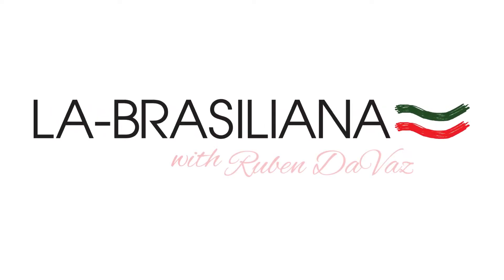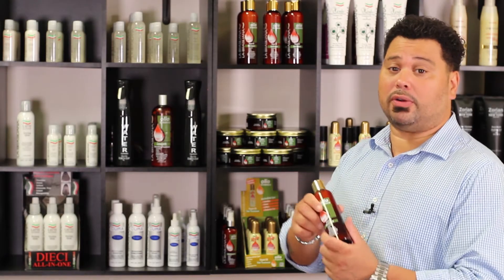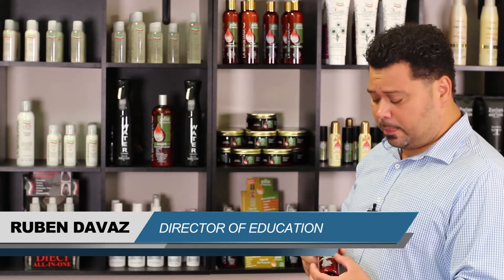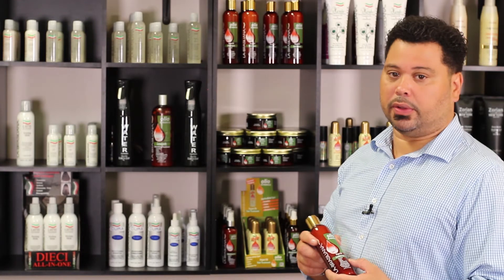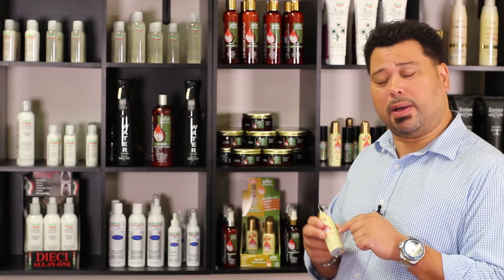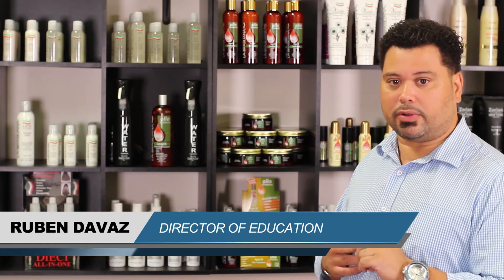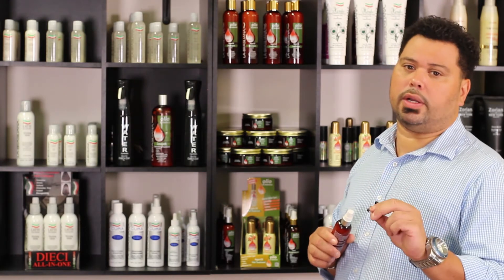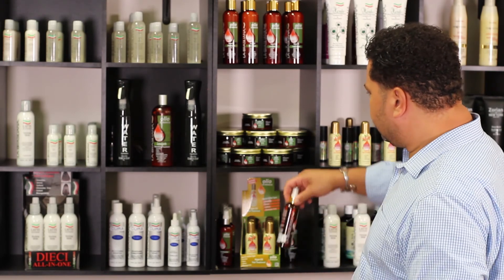OLIO Line Overview with Ruben DaVaz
Ruben DaVaz gives a brief overview of La-Brasiliana's Olio Di Morocco